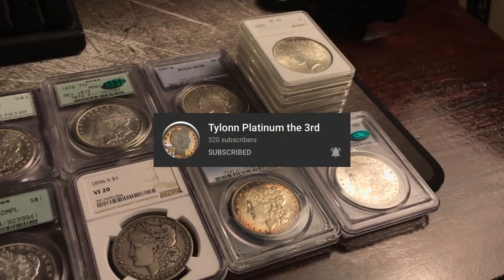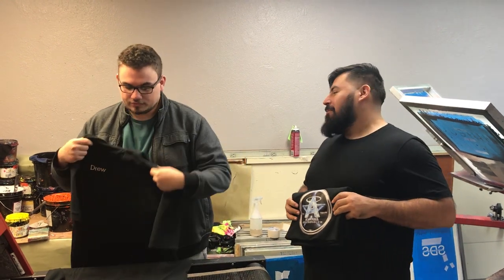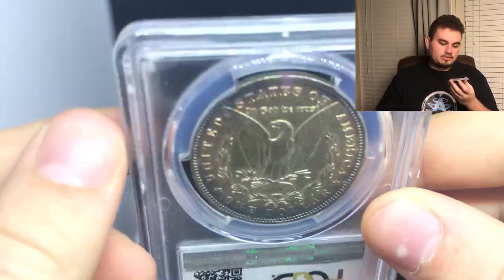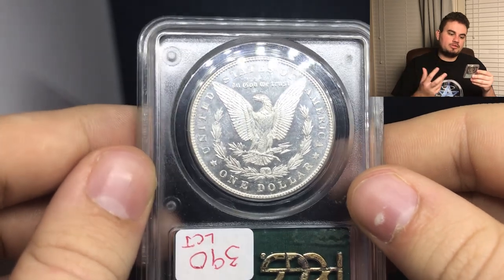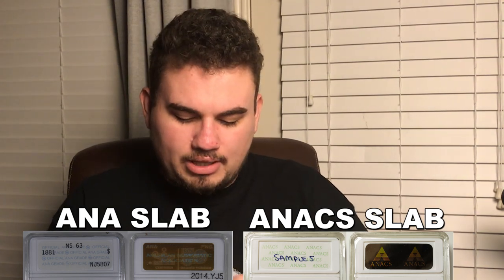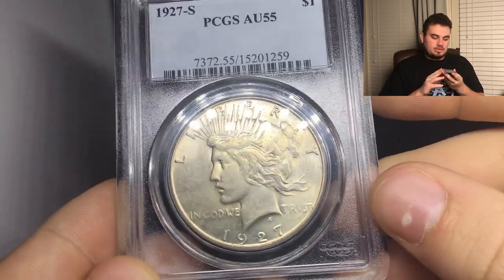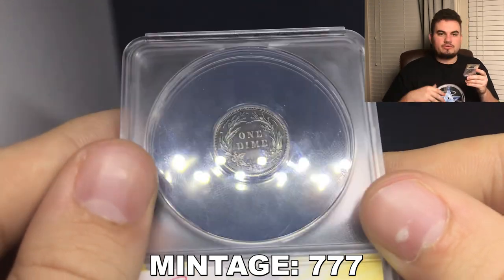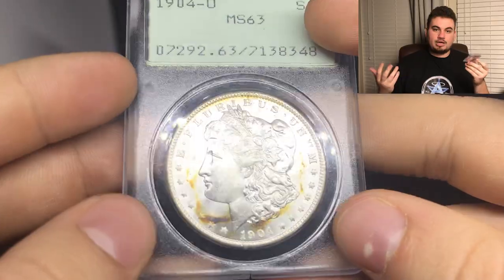We BOUGHT 15 COINS for $4,000!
In this episode, Drew sits down and shows off $4,000 worth of coins. These coins were purchased online from an awesome friend Tyler(link below). When we can't go to a coin show, we double down on our awesome connections. In this video, we show you a variety of high dollar coins that you might enjoy.

What are your numismatic goals for 2022? Comment that down below!

If you did enjoy the video, please consider liking the video. It helps reach more numismatists.
What did you learn in todays video? We enjoy reading and responding to your comments.

Platforms!
(IG): @AcoushaCollectibles
(FB): Drew Haddock

Light Box:

Tape used for registered mail orders:

Poly bubble mailers:

Mac Mini Video Editing Computer:

Dymo label printer:
Coin Scale